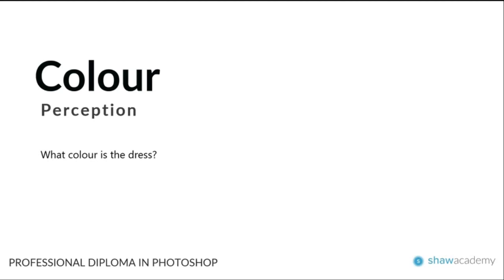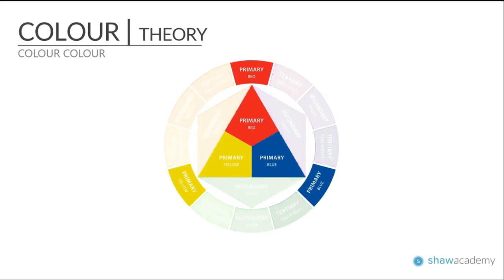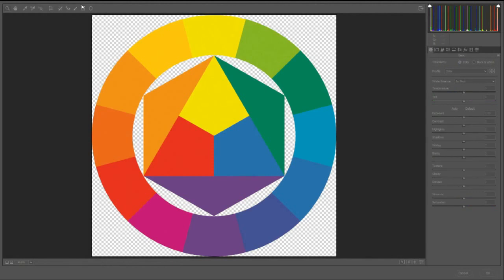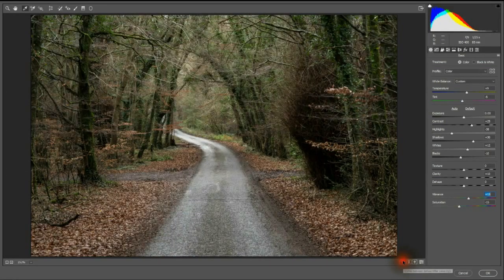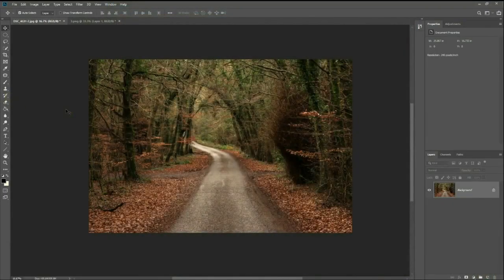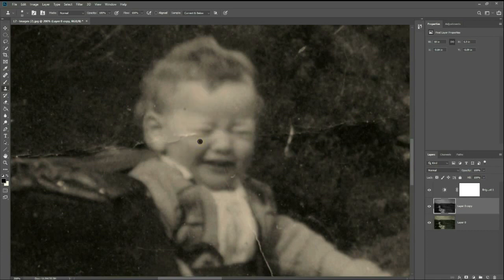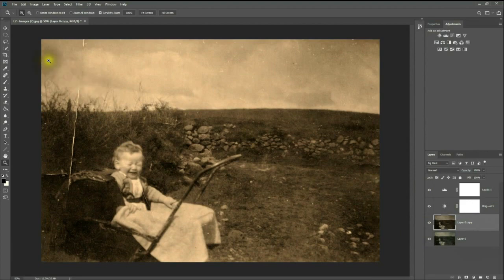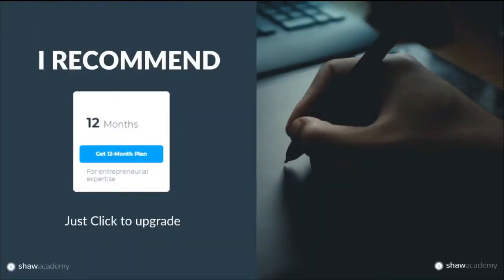EDICIÓN DE COLOR | CLASE 07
EDICIÓN DE COLOR_PHOTOSHOP
Este contenido no es de autoría propia. Uso educativo.